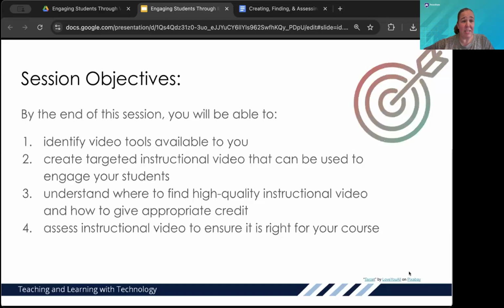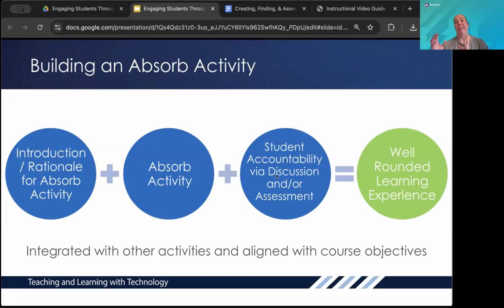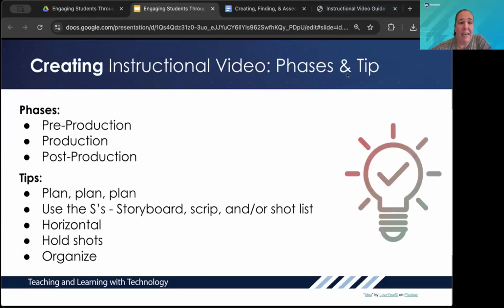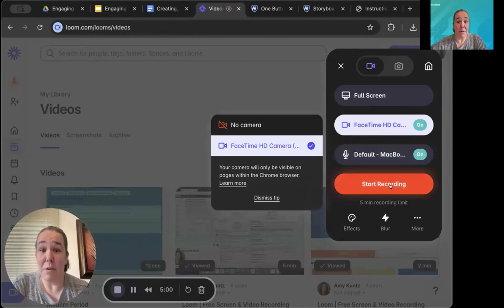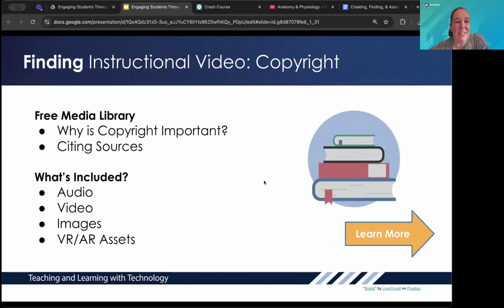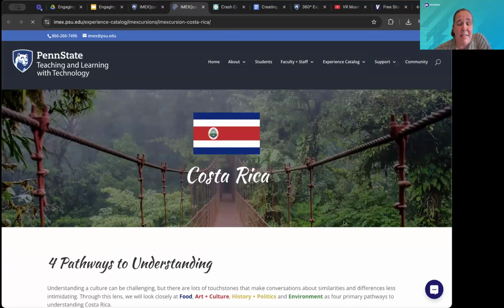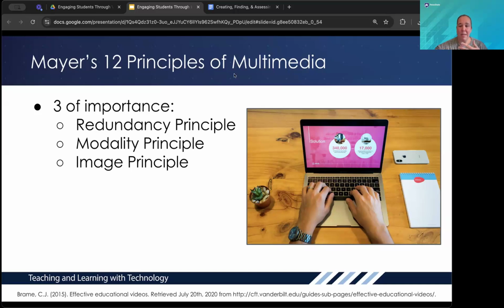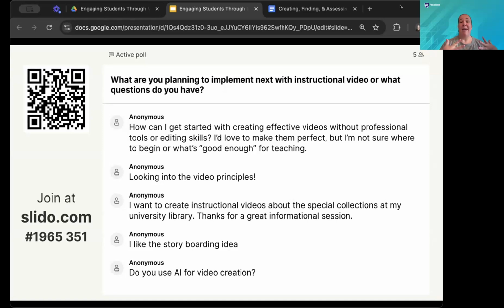Creating, Finding, and Assessing Instructional Video to Engage Students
Presenter: Amy Kuntz, Penn State University
Description: Instructional video allows for visually explaining information, assists in bringing contextually relevant examples to class, and can allow for an increase in instructor presence. They can provide variety in the asynchronous portion of a course or as an anchor for discussion as part of a synchronous portion of a course. We’ll explore when to incorporate videos, available tools, and best practices for creating & finding high-quality instructional videos.